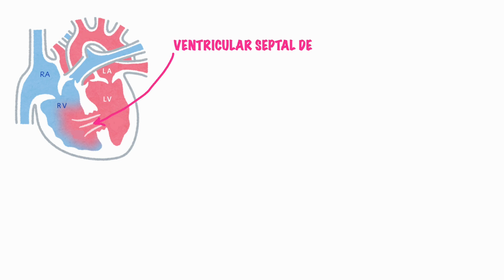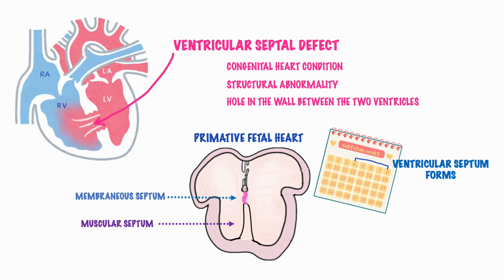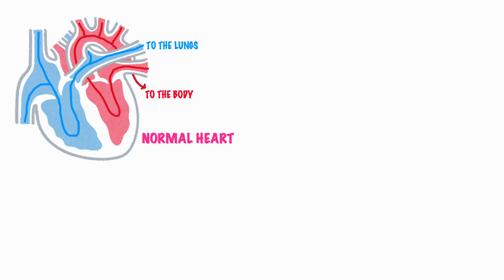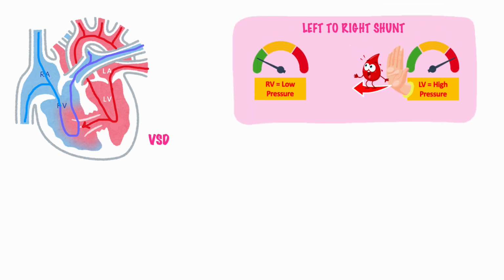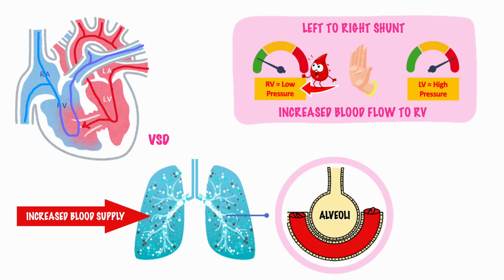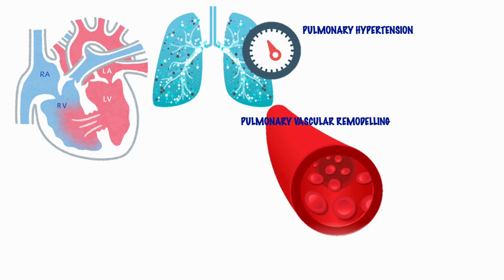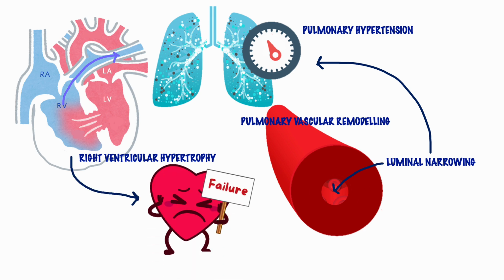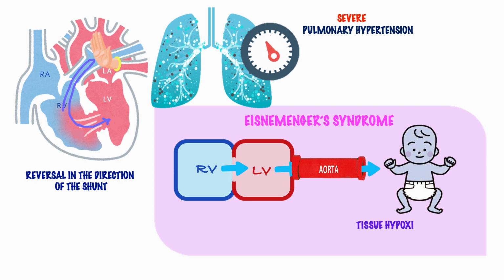What is a Ventricular Septal Defect (VSD)?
A Ventricular Septal Defect (VSD) is a congenital heart defect which changes the circulation through the heart. It explains how the ventricular septal defect results in a left to right shunt though the septal defect and the pathophysiological effects this can have on the body. A VSD is a common congenital heart condition and understanding it is key to understanding cardiac lesions. This video can be useful to nurses, midwives and doctors and those studying  NCLEX, BSc, NIPE course, neonatal nursing, QIS etc.